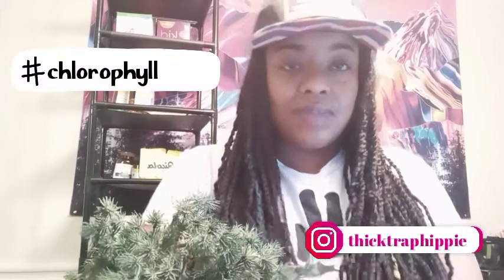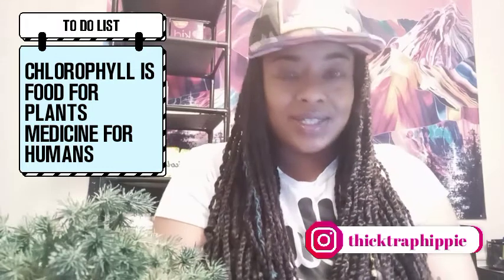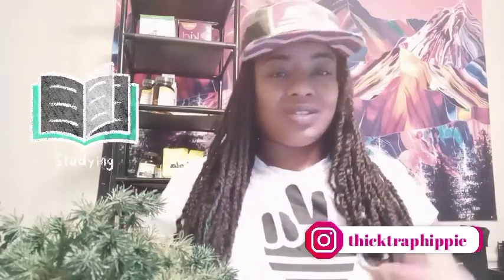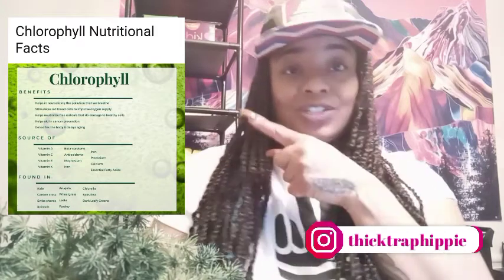💚CHLOROPHYLL 💚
What is chlorophyll and what are the benefits 🤔